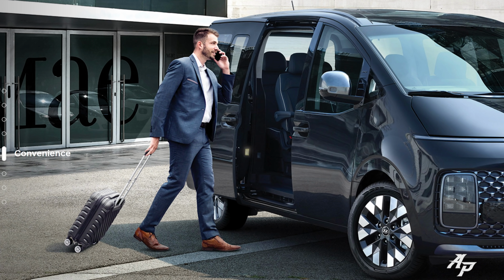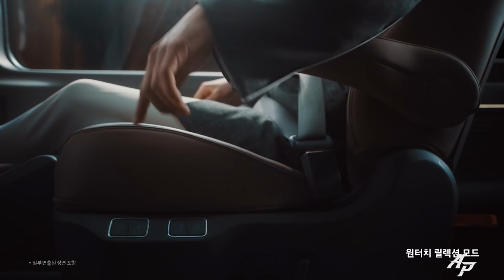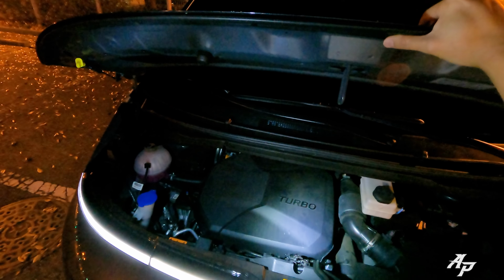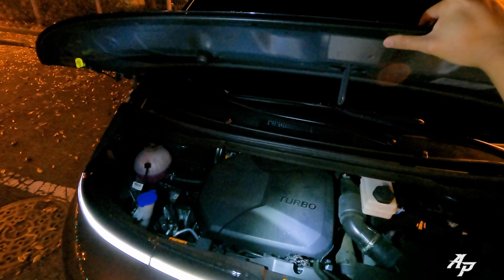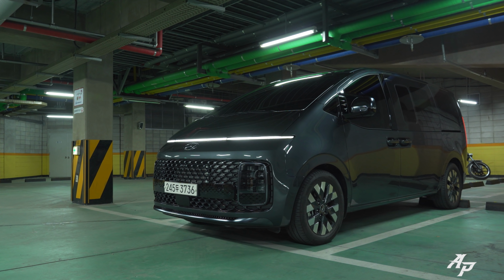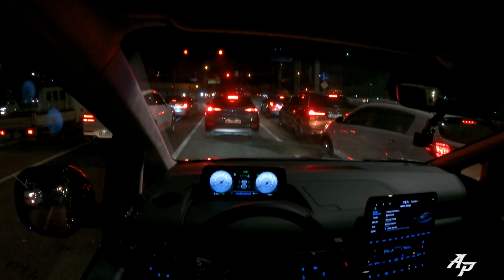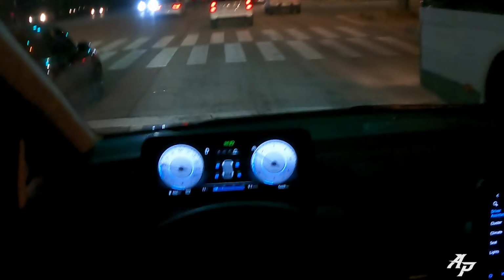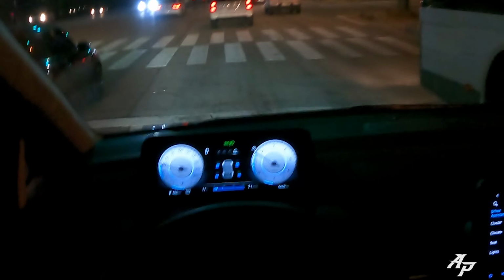New 2022 Hyundai Staria – Bigger than Kia Carnival!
For this Sunday update, let’s go for a night drive with the new 2022 Hyundai Staria. New Hyundai Staria is Hyundai’s new MPV that replaces the old Hyundai Starex. This new Hyundai Staria is based on the new N3 platform that is shared with Kia Carnival, but it is much larger than Kia Carnival. So, can this new 2022 Hyundai Staria be a better MPV than Kia Carnival?  Let’s go for a night drive with this new Hyundai to answer that question. And we shot this in 4K so, enjoy the car review.